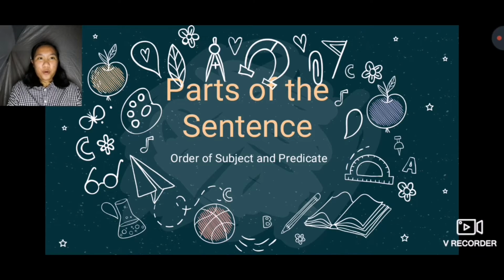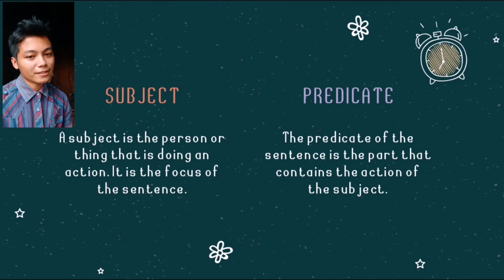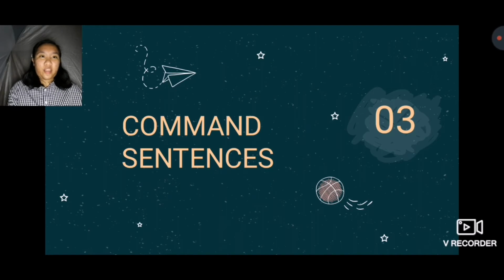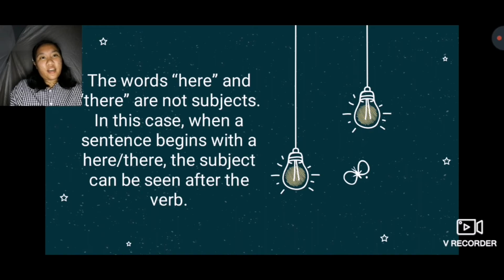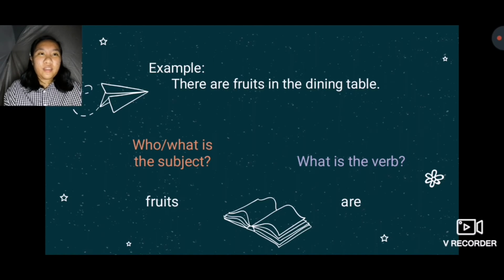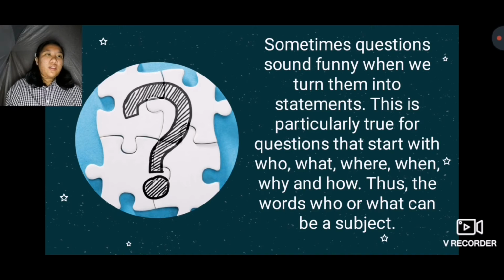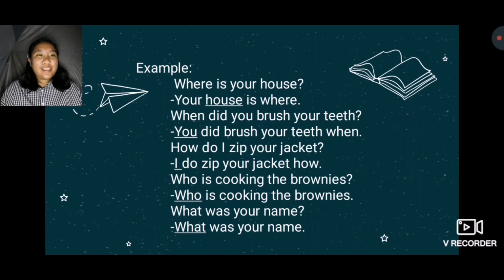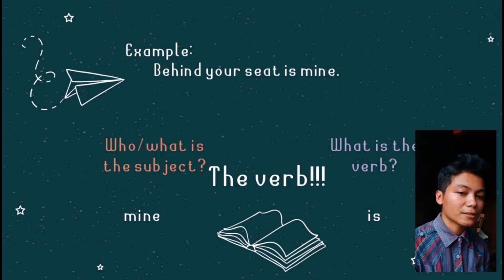Order of Subject and Predicate